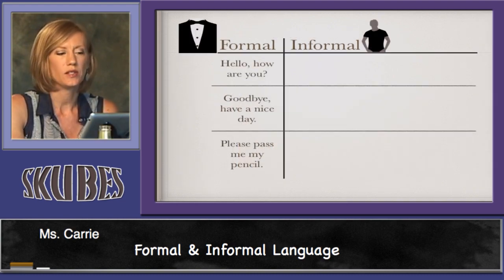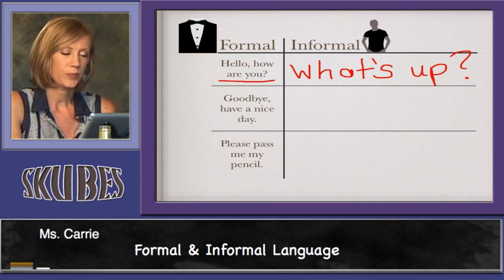Formal & Informal Language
L.2.3a
Compare formal and informal uses of English